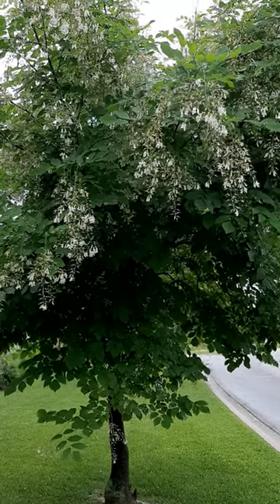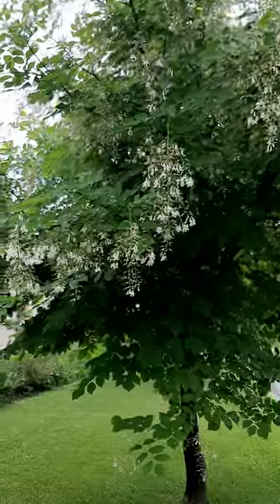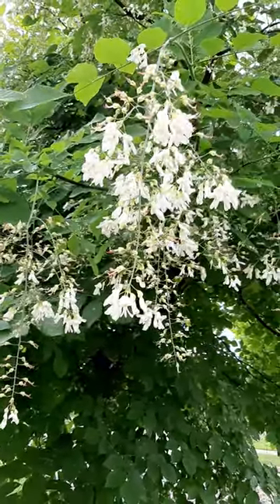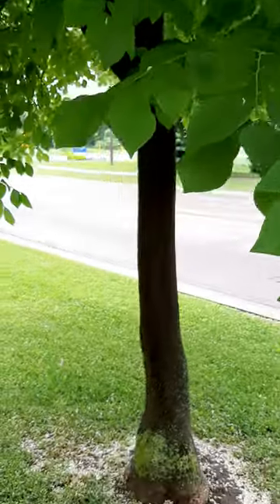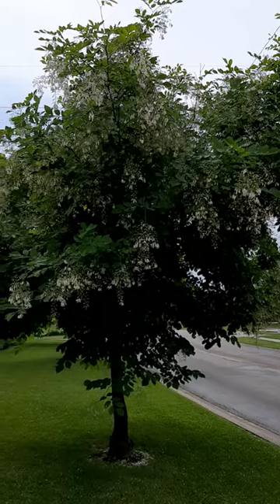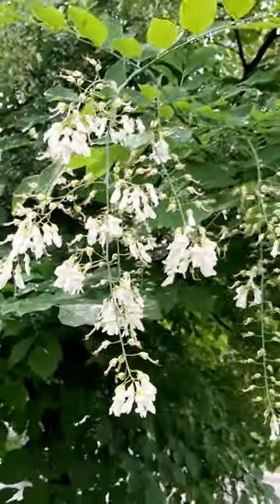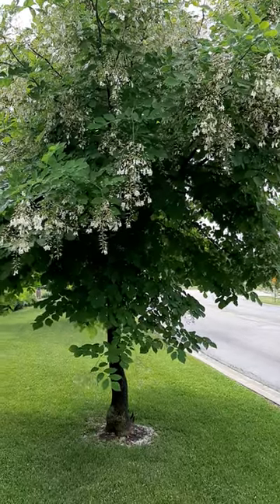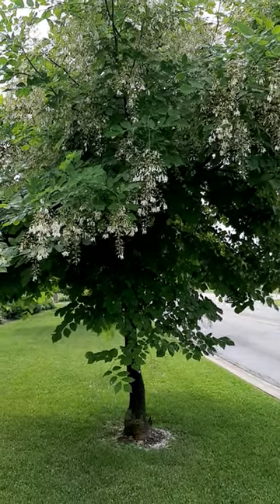Cladrastis kentukea or American Yellowwood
Cladrastis kentukea or American Yellowwood in Southern Ontario.  A city planted tree next to a street in Burlington,  Ontario,  Canada,  USDA zone 6b.  syn. C. lutea. Video shoot in early to mid June 2022.